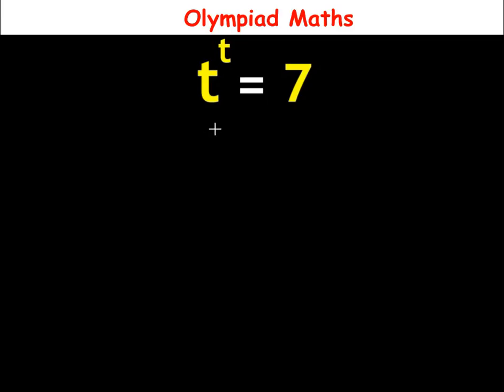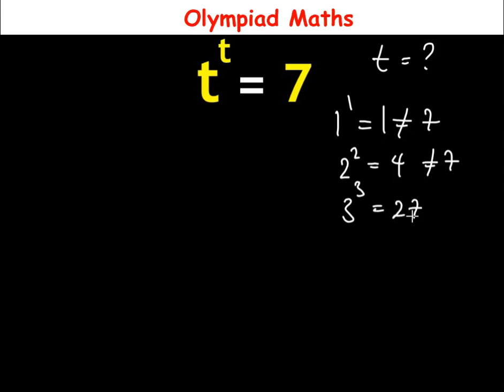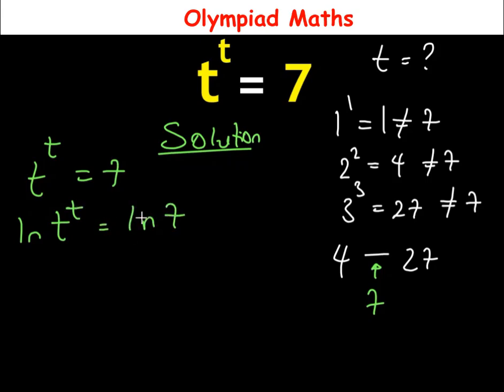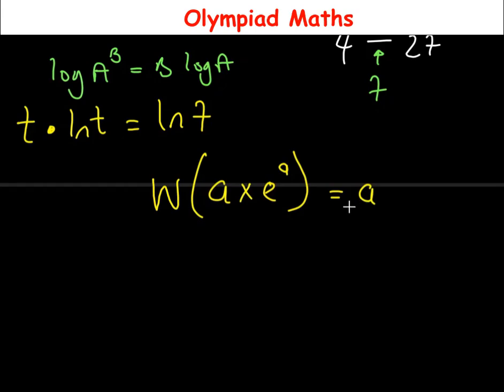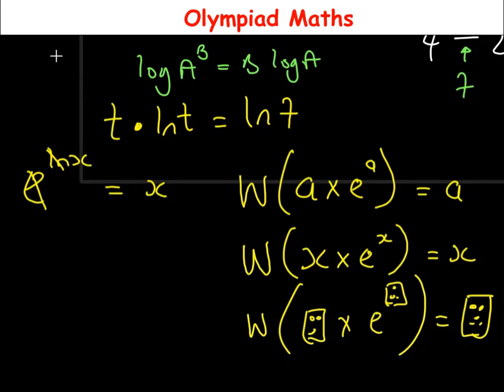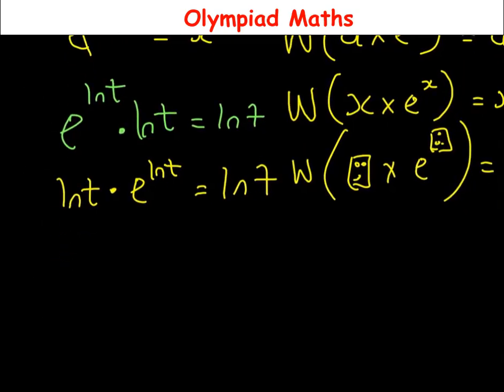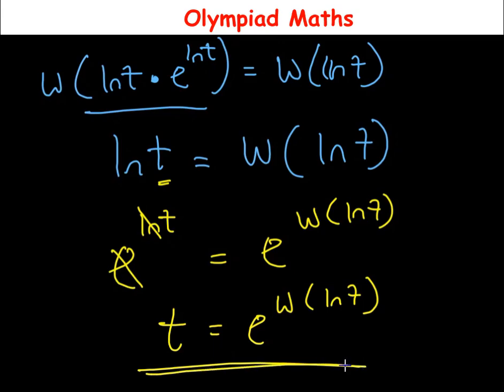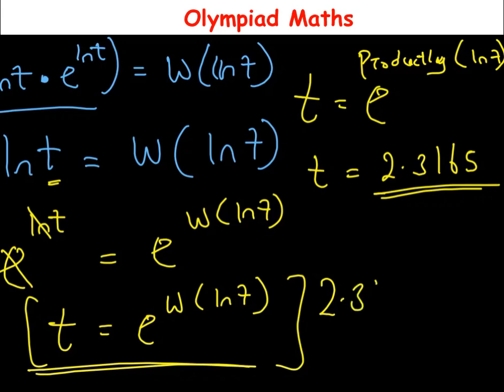GERMANY || A Nice Olympiads Trick || Can You Solve for t?